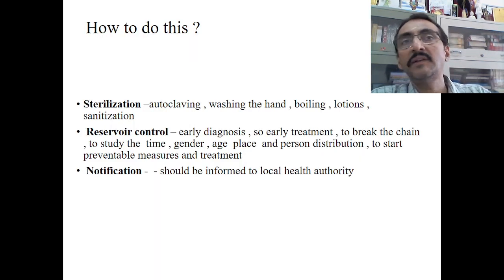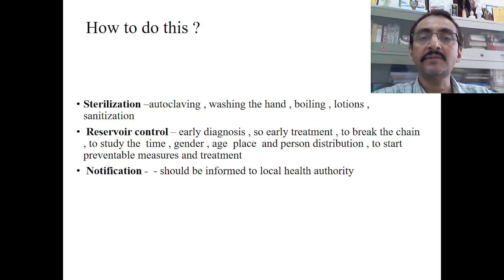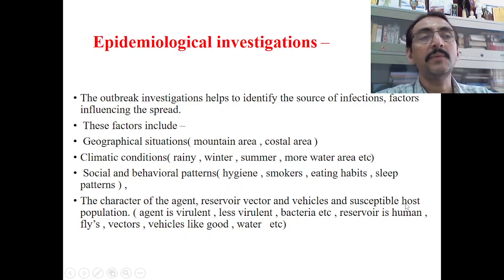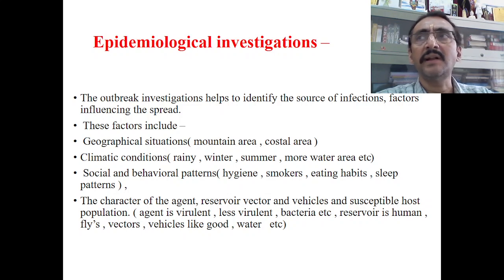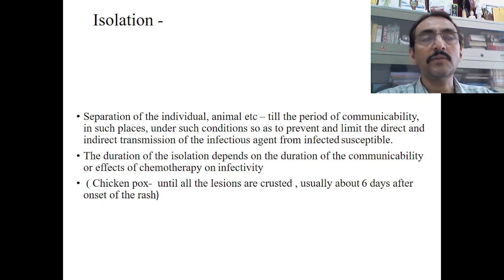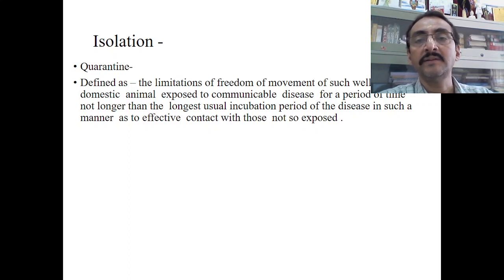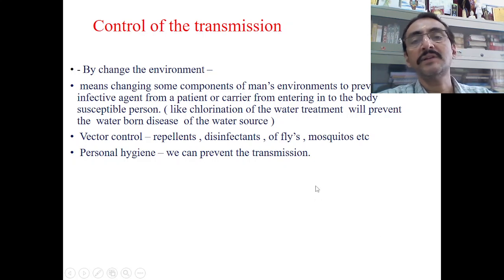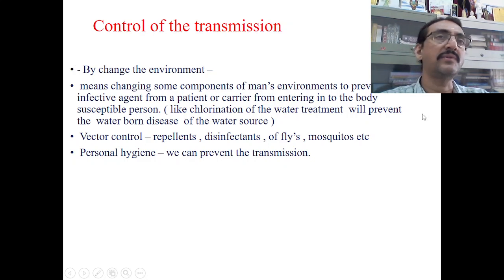Management of Graha Rogas in children- Graha roga management Part-2